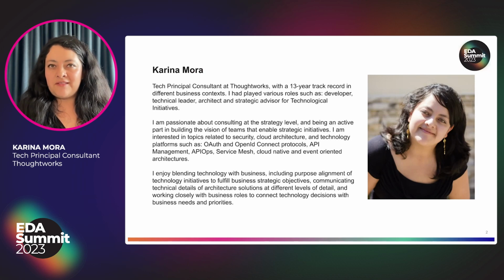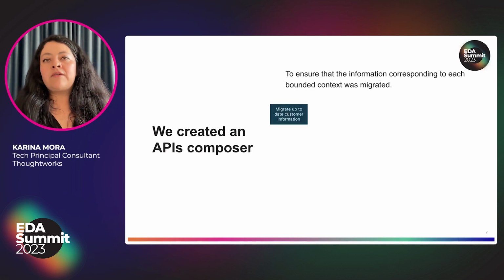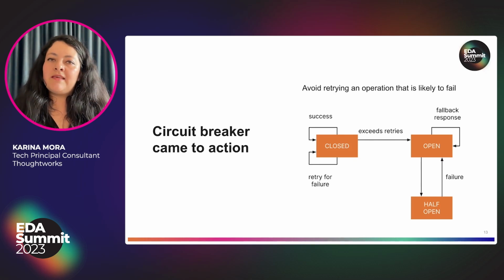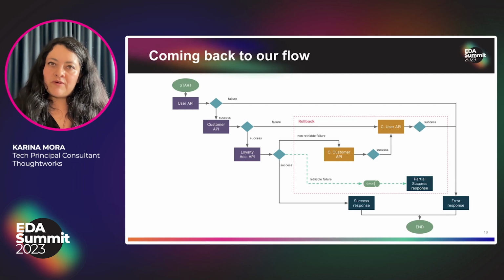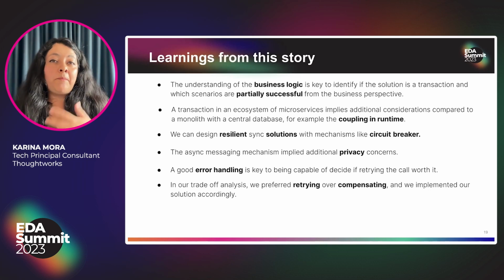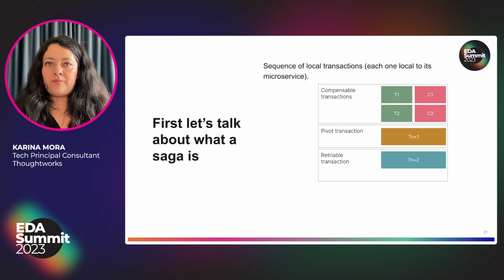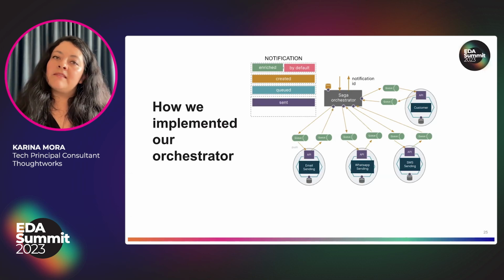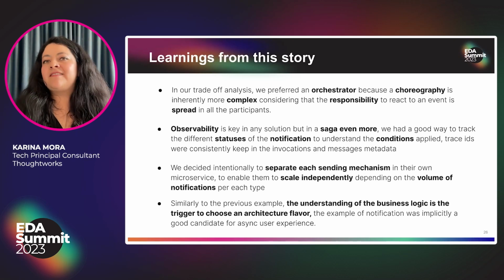Benefitting From "The Async": From a Circuit Breaker in a REST Architecture to an Orchestrated Saga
Over these years of my career I had the opportunity to experienced the architecture evolution from monoliths to microservices and most recently I had witnessed how event oriented solutions had became more relevant. During those years, being part of multidisciplinary teams, I had the opportunity to build architecture solutions to solve business needs of different nature, and make technical decisions understanding the trade offs involved. I would like to share some real examples of architectures we created with those teams where we got benefit from the sync": a REST microservices solution where we used only a little piece of event oriented functionality to improve the end user experience and handle edge scenarios; and a second example of an orchestrated saga solution designed upfront following DDD principles to define the boundaries of each microservice. And finally how in both scenarios the technology choice provided a benefit considering the nature of the business problem.